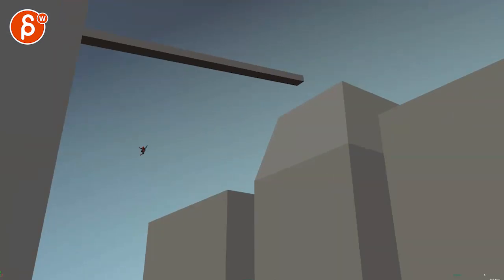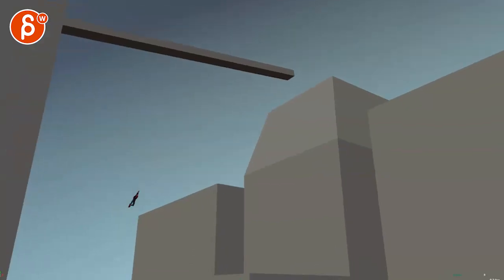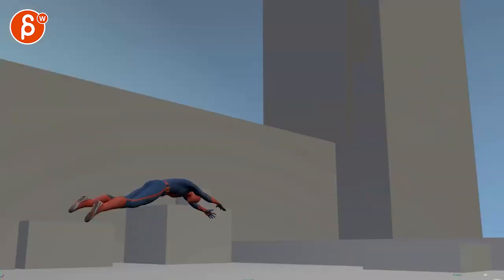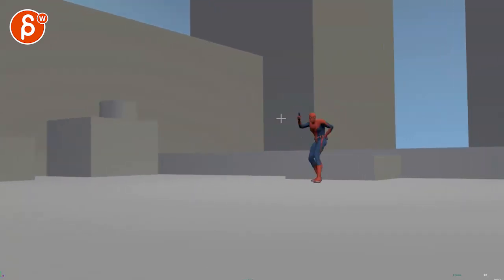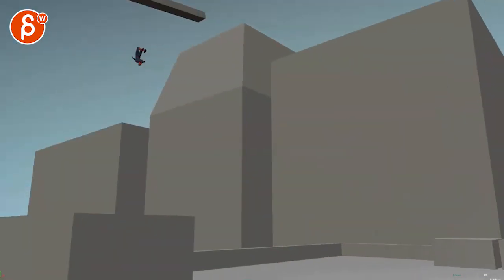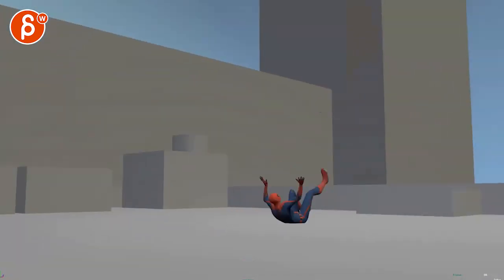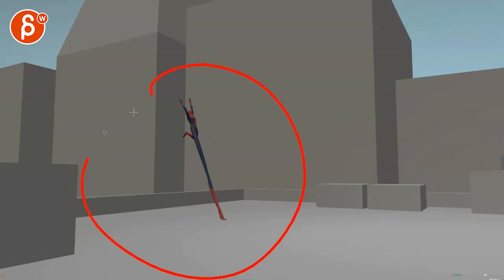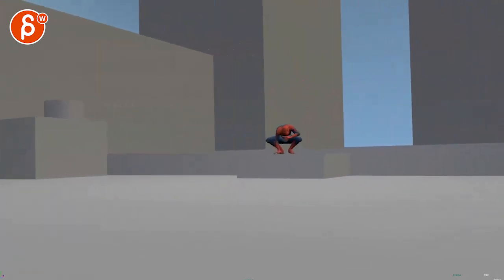Animation Workshop Jaehyun Roh #1 (2020)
(animation topics covered here: animation sequence, Spiderman, body mechanics, weight)